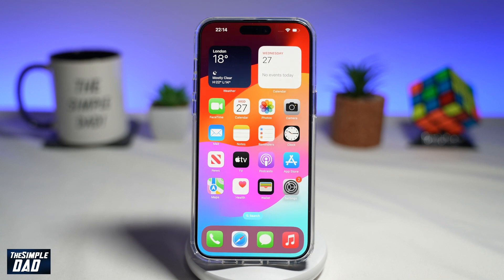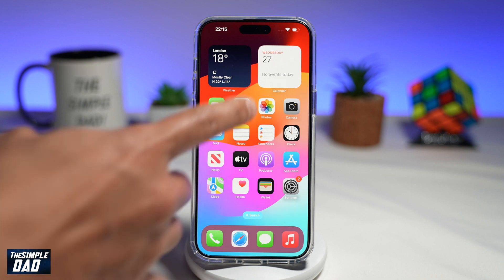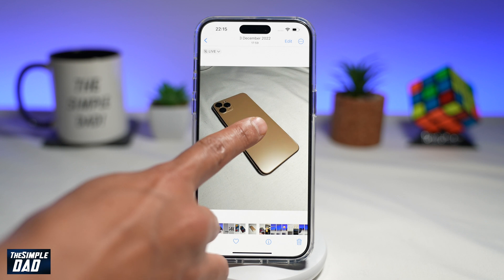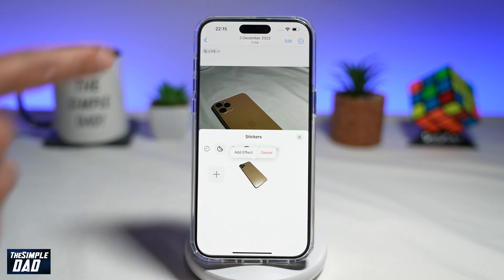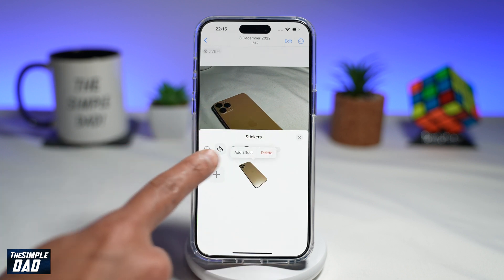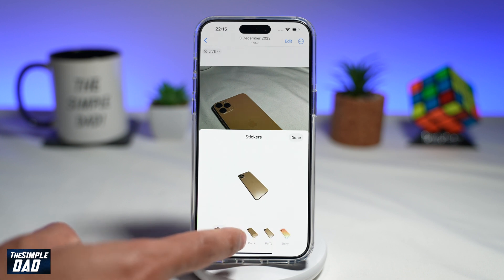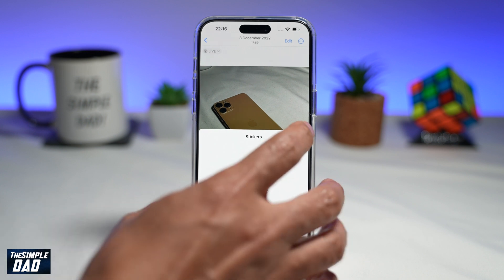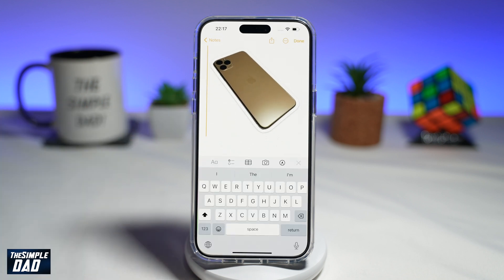How to Create Sticker with Effects on iPHone iOS 17 | Outline | Puffy | Shiny | Comic (2023)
00:00 Intro
00:10 Like or no Like
00:20 How to Create Sticker with Effects on iPHone iOS 17